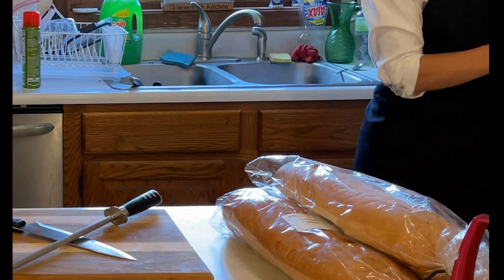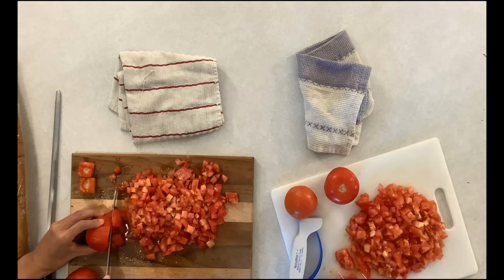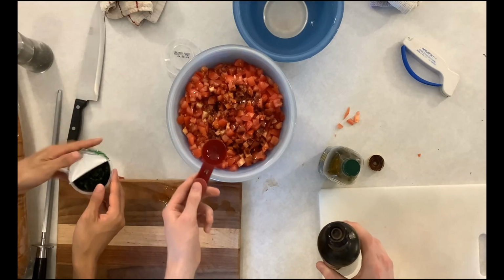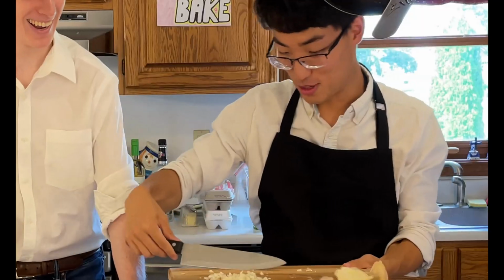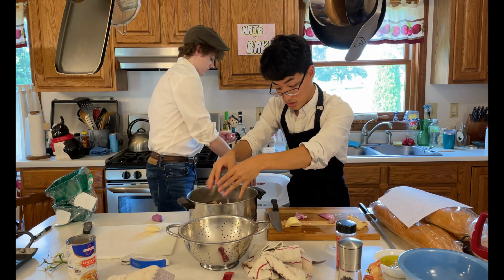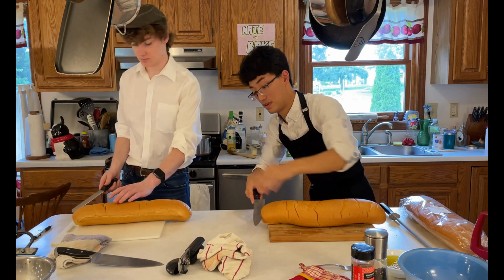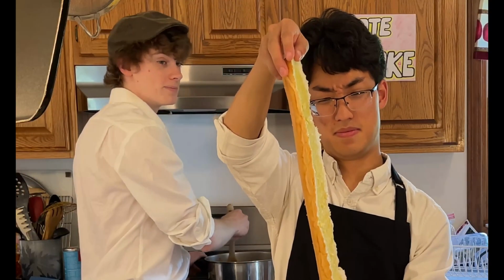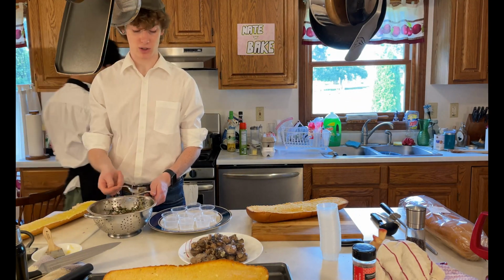NATE 'n' BAKE | Ep. 1 "Bruschetta and Chicken Marsala"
Welcome to a new video series I will be intermittently doing on my channel called "Nate 'n' Bake" (name credited to Brynn Maxwell. Check her out in this video I did with her
In this first episode, I will be teaching Michael (Jinxer) how to make Bruschetta and Chicken Marsala for a game night I am hosting. Enjoy the funny faces and the awful wordplay.